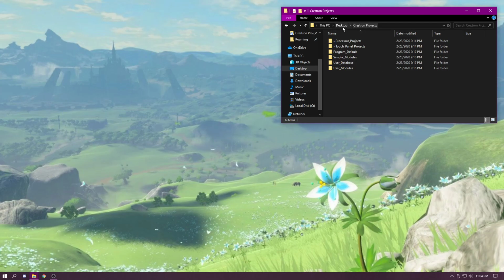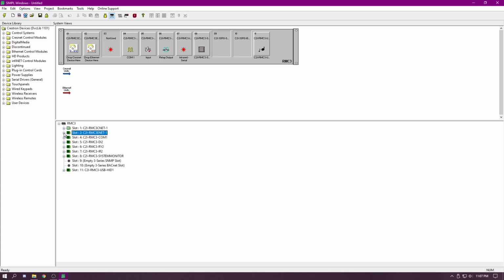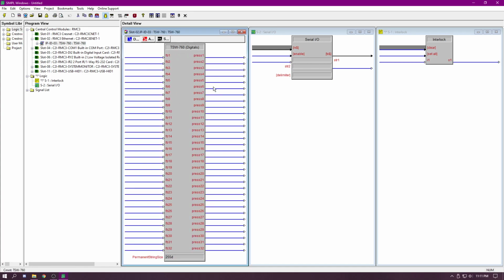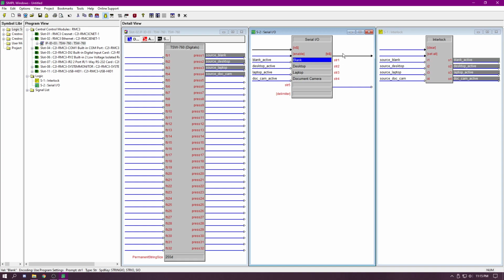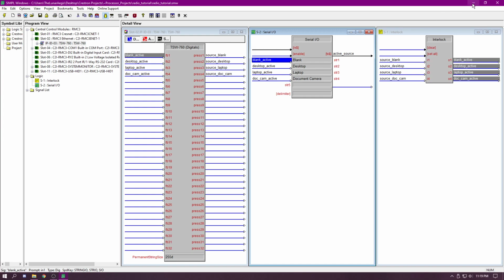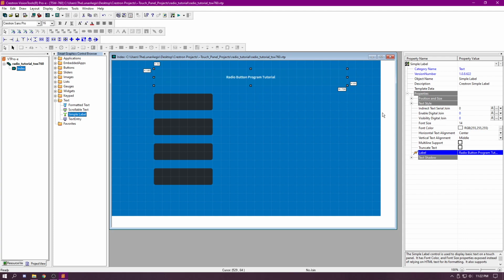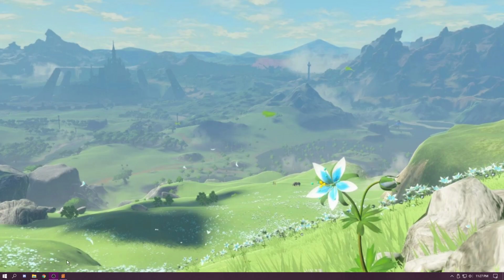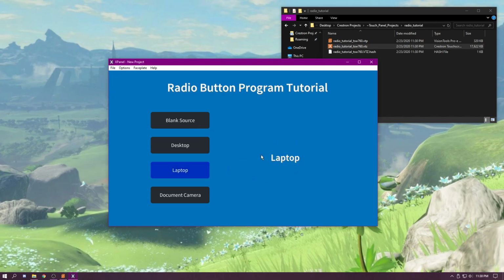Crestron Simpl Radio Button tutorial for source selection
This tutorial outlines how to create radio buttons for souce selection in Simpl.